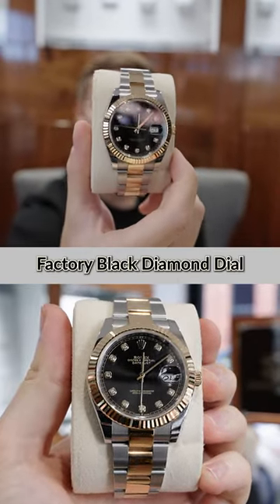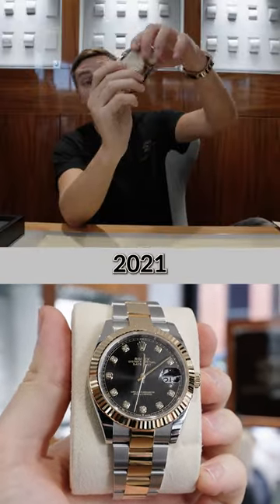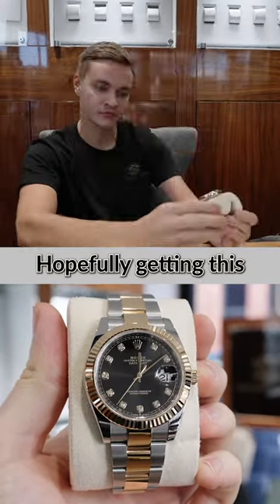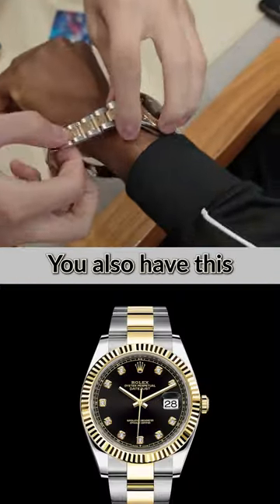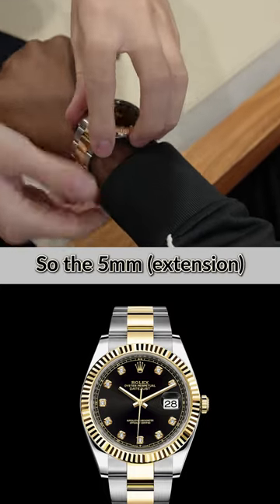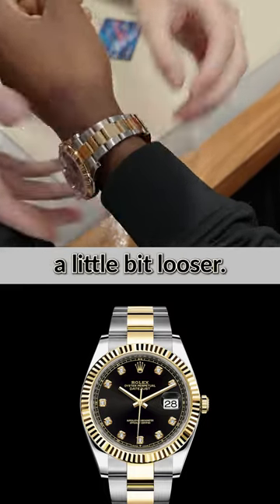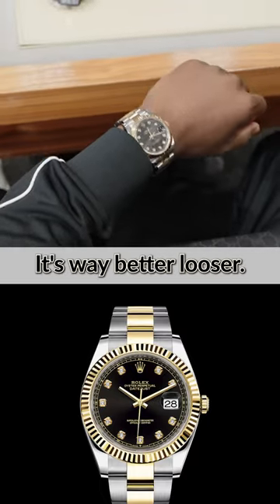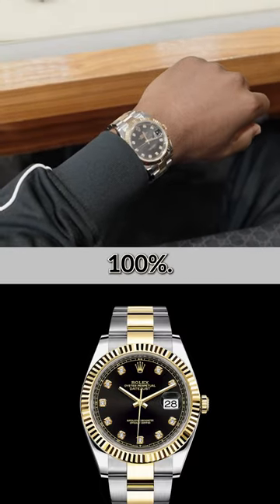Rolex Black Diamond Dial Steel and Gold Datejust Sold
A client drives up from Birmingham to add a stunning Datejust to his watch collection. He walked in with a Cartier Santos on his wrist and left with a great Rolex.